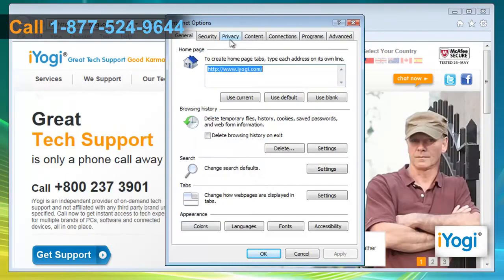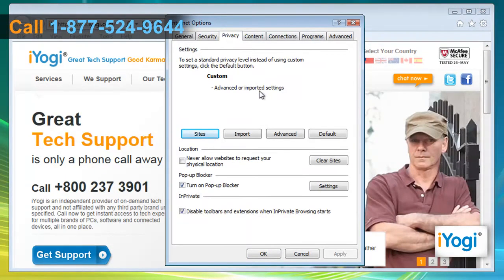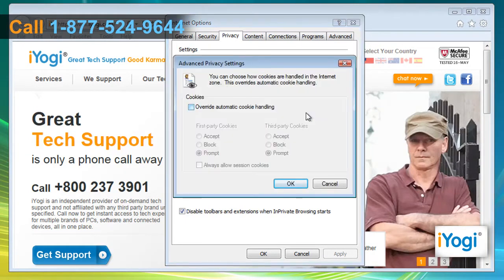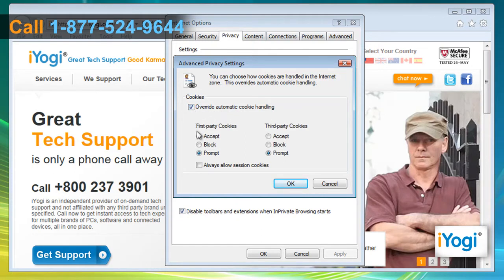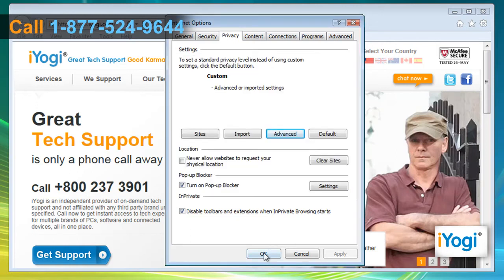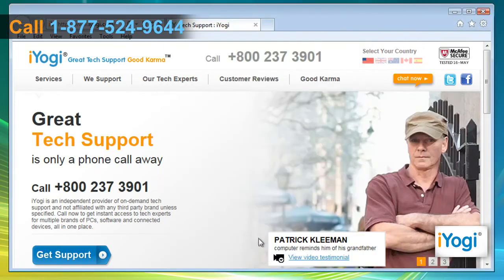How to enable cookies in Internet Explorer® 9 in Windows® Vista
Do you want to enable cookies in Internet Explorer® 9 in Windows® Vista-based computer? Follow the steps shown in the video